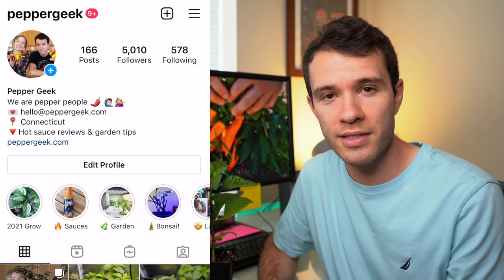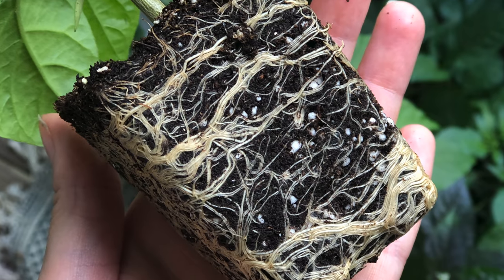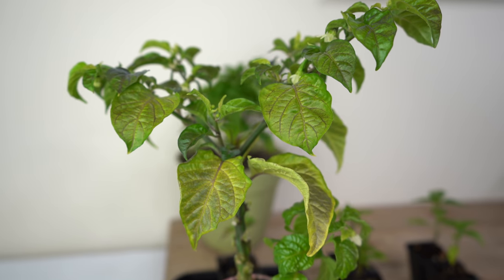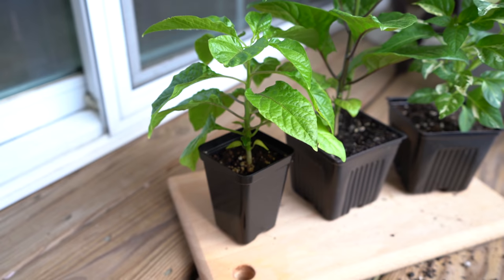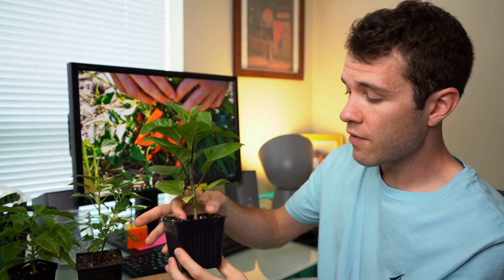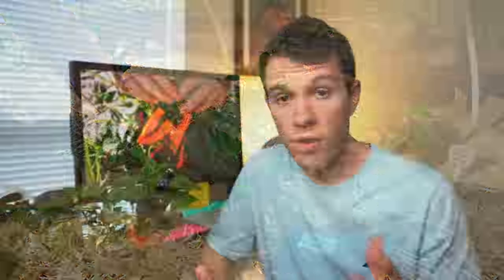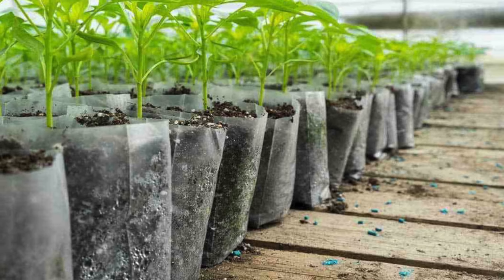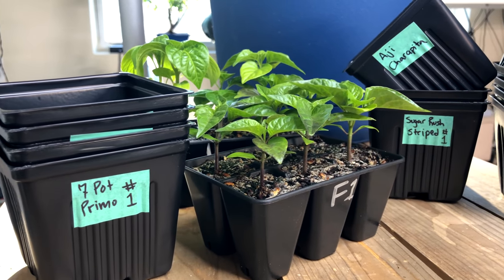Root Bound Peppers - How To Avoid Root Bound Plants - Pepper Geek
In today's video, we're discussing root bound plants. When your peppers (or other plant varieties) become root bound, the root system essentially begins to tangle. The roots run out of room in their pots and begin to travel back up in search of more growing media.

This is a very common issue, especially when your peppers are planted too early or are otherwise left in small containers for too long. We'll cover why root bound plants happy, how to avoid it in the future, and how to correct the problem.

Timestamps:
0:00 - Intro
0:40 - What is a root bound plant?
1:14 - What issues does it cause?
2:50 - How to avoid root bound plants
3:19 - What it looks like
4:30 - How to fix a root bound plant